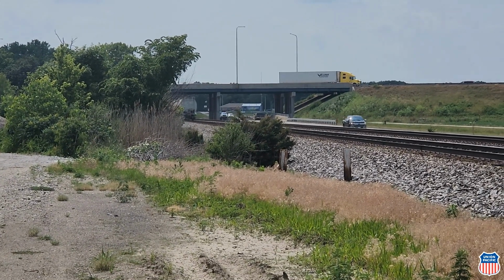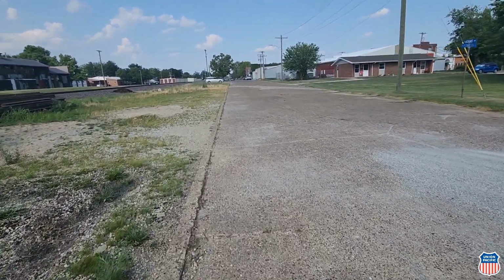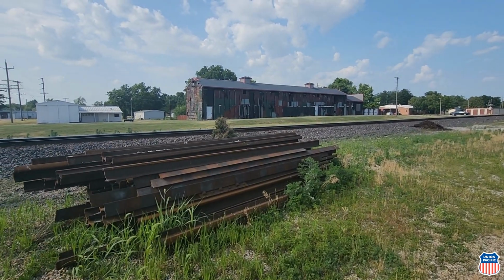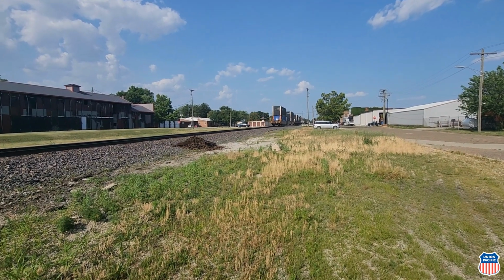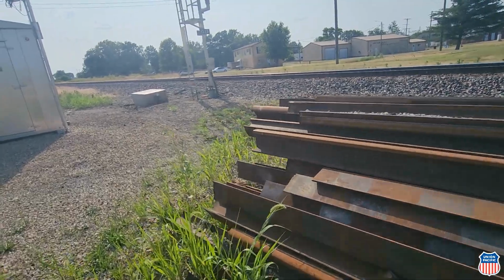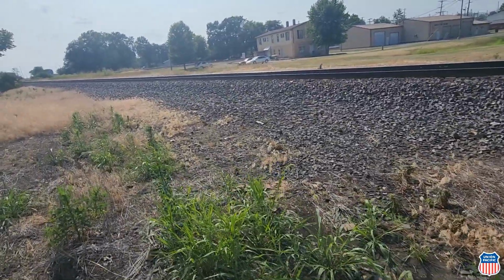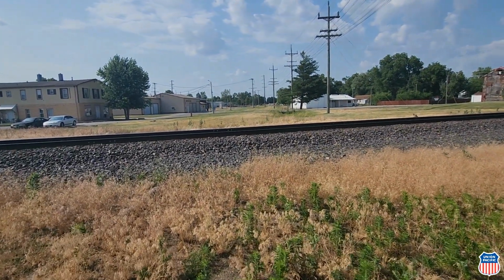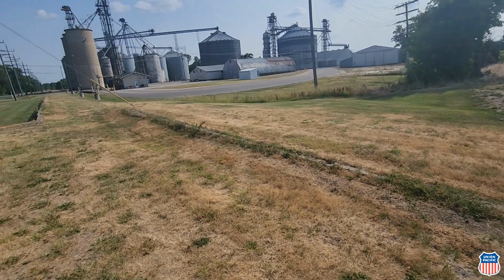6/14/23 Two Wild & Crazy Railfans!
Caught up with a Union Pacific manifest on the West side of Effingham today just in the nick of time! In Altamont, short Union Pacific I.M, heading Eastbound & we take a brief look at where the B&O railroad used to run through Altamont Illinois. Enjoy